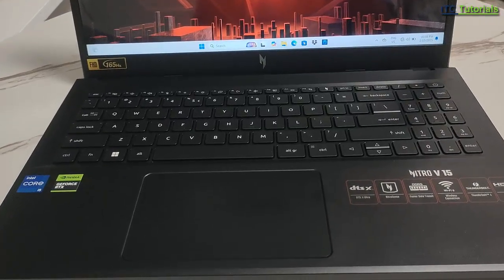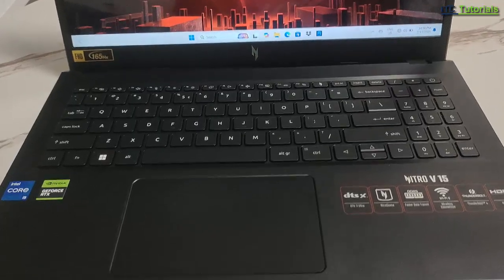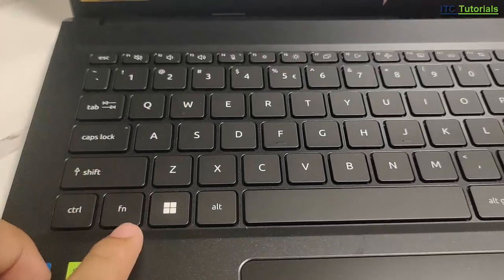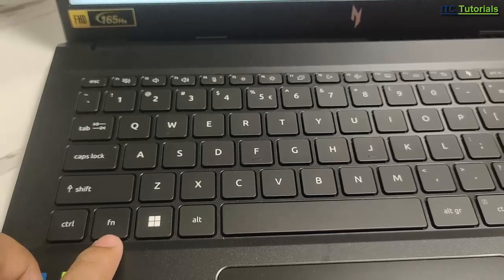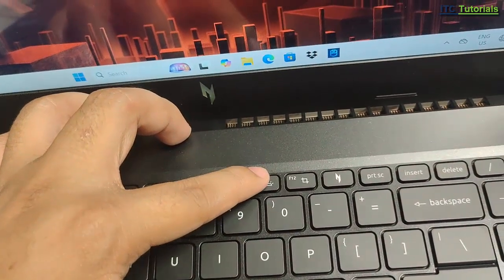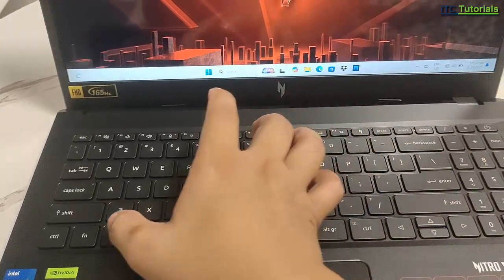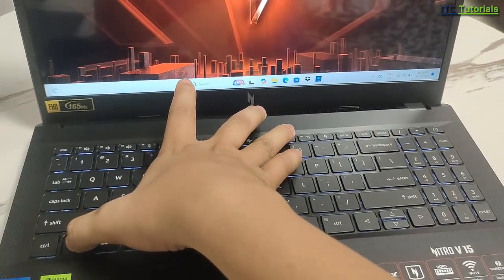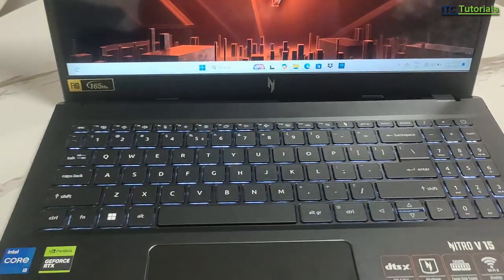How to Enable Keyboard Light in Acer Laptop | How to Turn On Keyboard light in Acer Laptop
How to Enable Keyboard Light in Acer Laptop.
How to Turn On Keyboard Light in Acer.
How to Turn On Keyboard Backlight in Acer Laptop.
How to turn on keyboard light in acer laptop.

In this video tutorial, will teach you. or show you of how to enable keyboard light in Acer Laptop. or How to turn on keyboard backlight in Acer Laptop. A very helpful tutorial of how to simply turn on keyboard light in Laptop.

For more Educational videos like this.